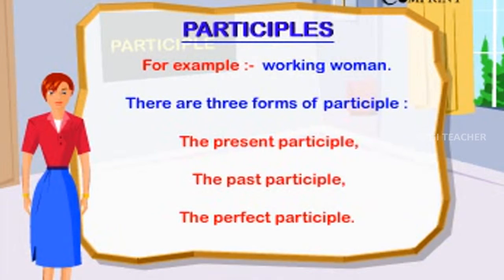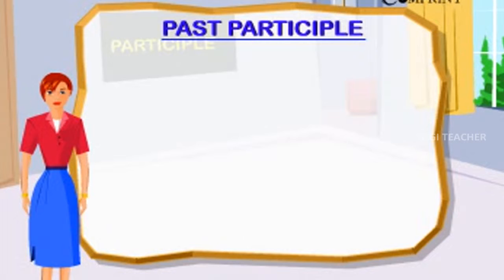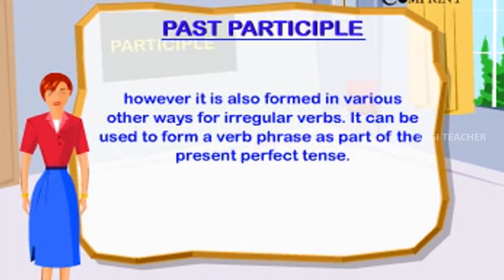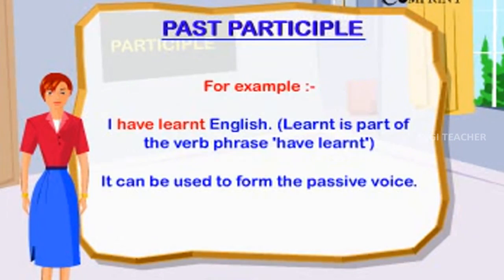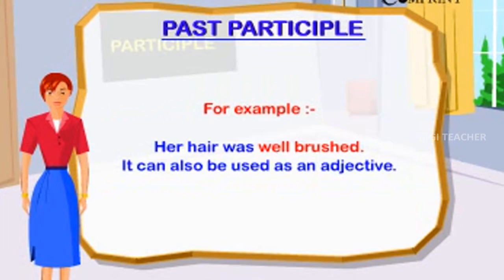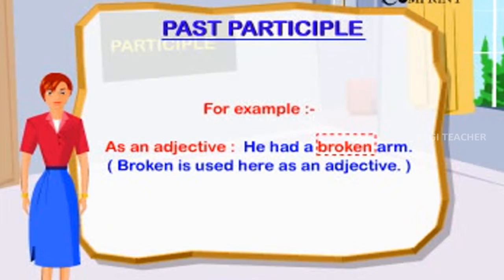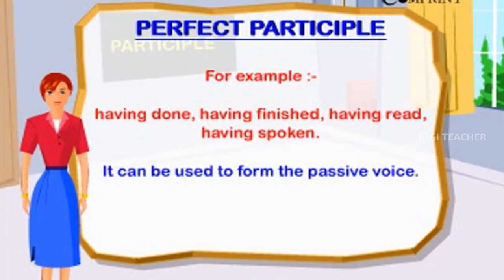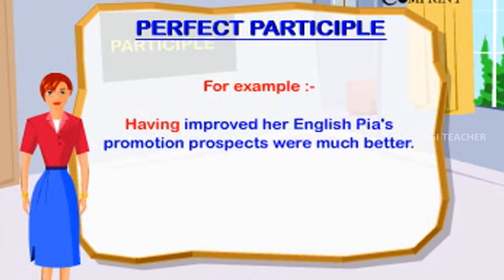Learn Grammar Basics || Participle (English) || Digi Teacher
English grammar is the structure of expressions in the English language. This includes the structure of words, phrases, clauses and sentences.There are historical, social, cultural and regional variations of English. Divergences from the grammar described here occur in some dialects of English. This article describes a generalized present-day Standard English, the form of speech found in types of public discourse including broadcasting, education, entertainment, government, and news reporting, including both formal and informal speech. There are certain differences in grammar between the standard forms of British English, American English and Australian English, although these are inconspicuous compared with the lexical and pronunciation differences.